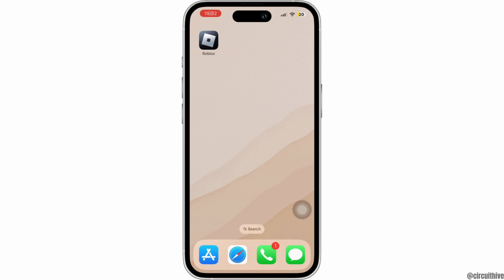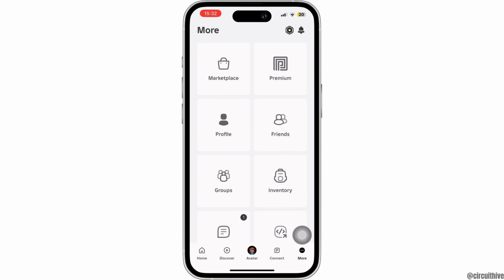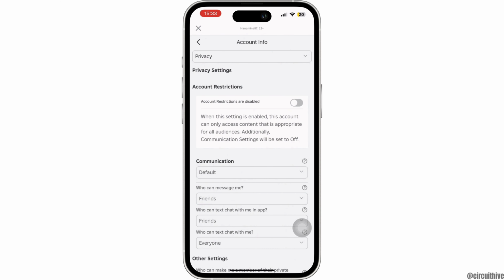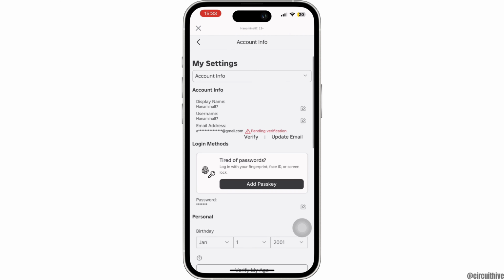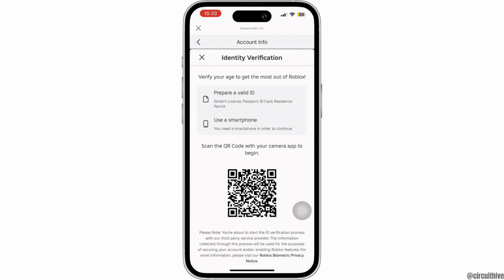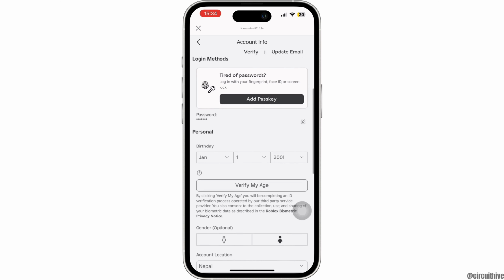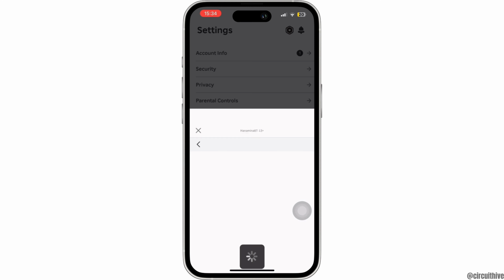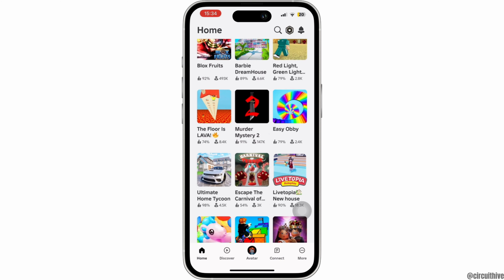How To Get Voice Chat On Roblox in 2024 - Full Guide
Ready to learn how to enable voice chat on Roblox without ID under 13 in 2024 for iPad/iPhone/PC? This easy guide provides step-by-step instructions to set up and use voice chat on Roblox. Follow this straightforward process to enhance your gaming experience without any hassle.

In this tutorial:
0:00 - Introduction
0:15 - How To Get Voice Chat On Roblox in 2024 - Full Guide

Learn how to effortlessly enable voice chat on Roblox in 2024 with this straightforward guide. This video covers the entire process, ensuring you can communicate with other players quickly and easily.

Enable voice chat on Roblox with ease by following this guide in 2024!